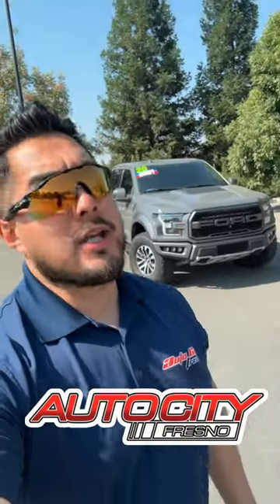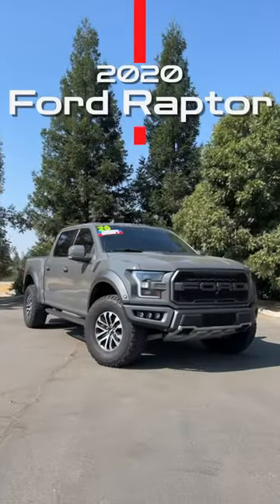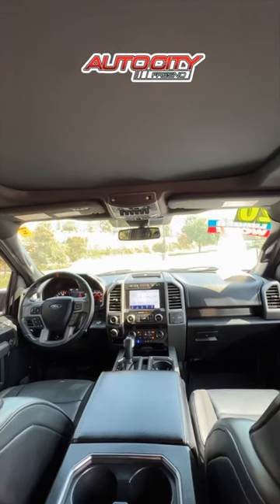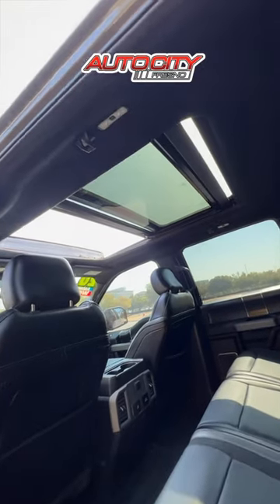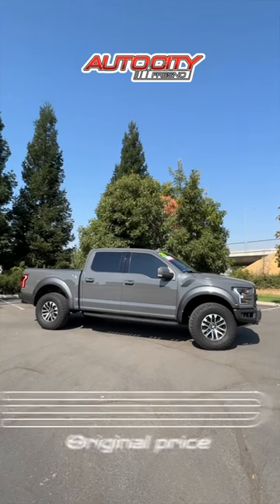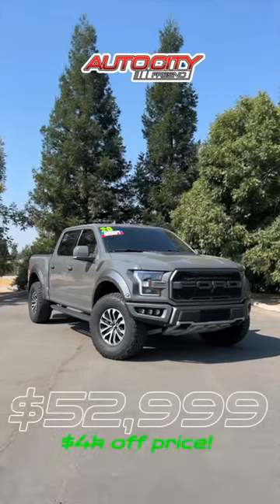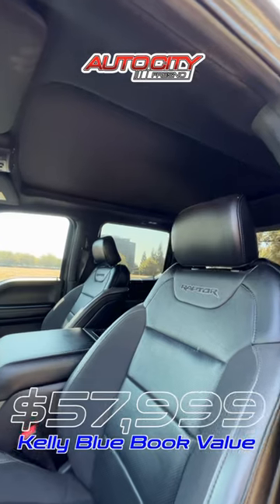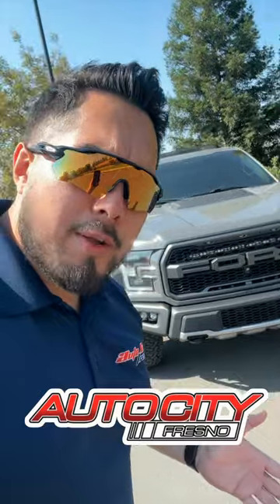2020 Raptor stock 3220